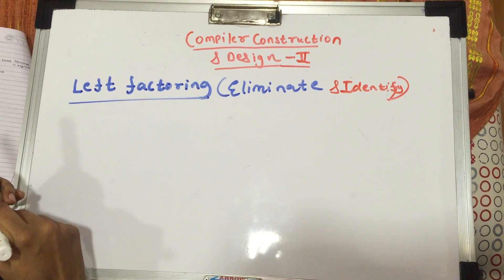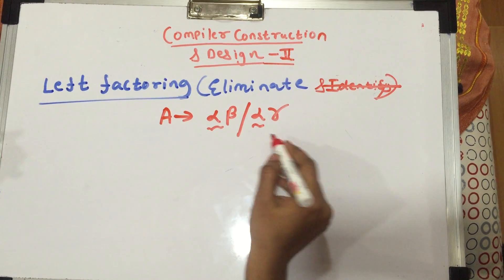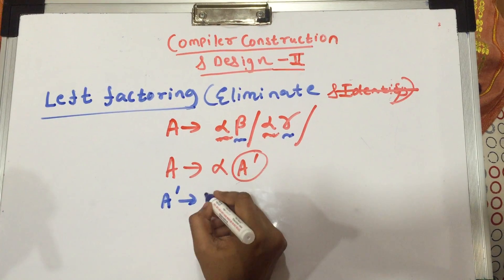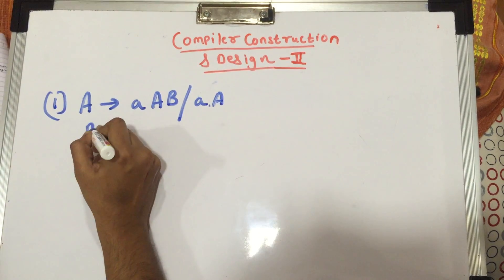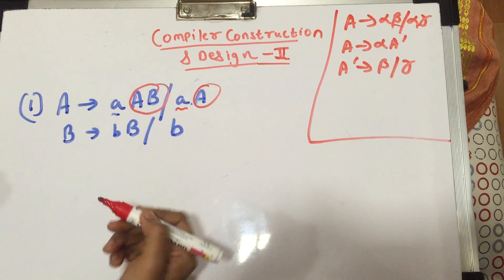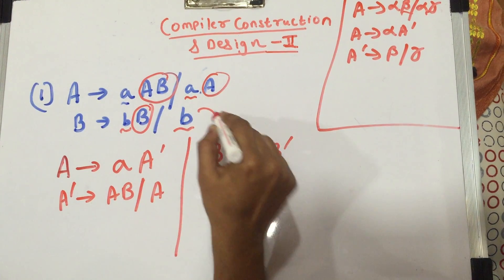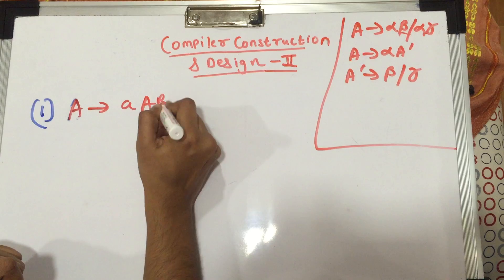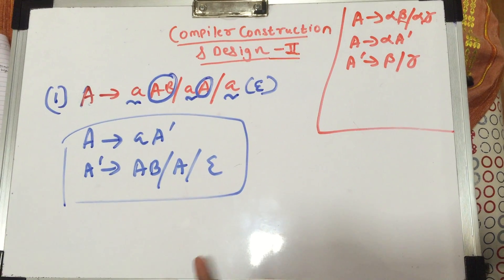Elimination of Left Factoring - Compiler Construction & Design - 2